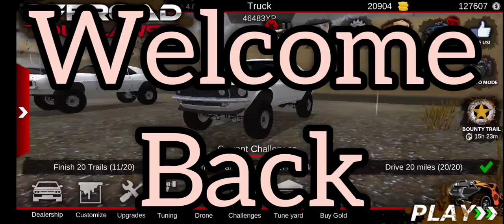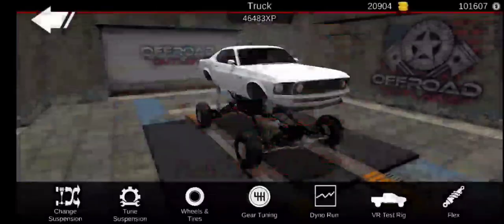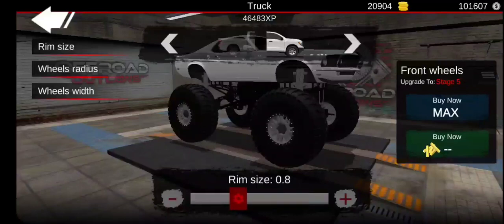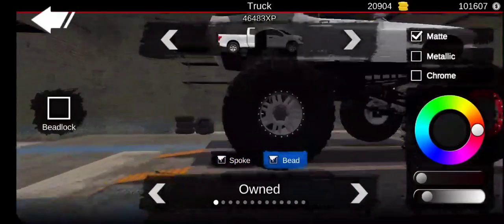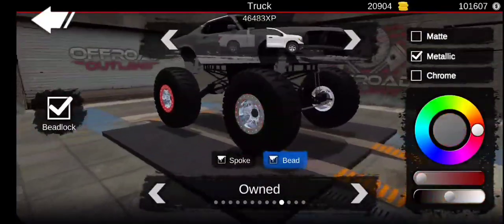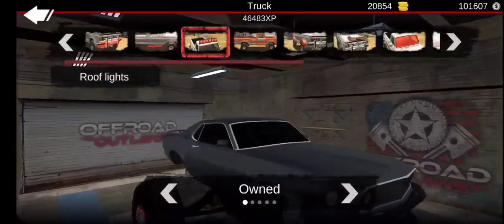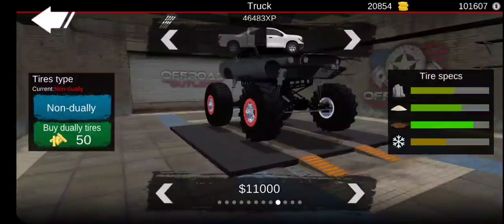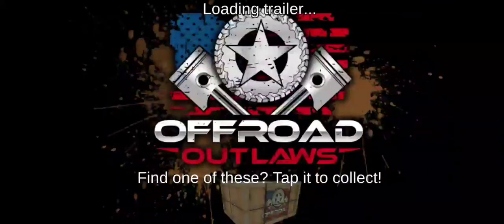Offroad Outlaws barn find build (part 2)